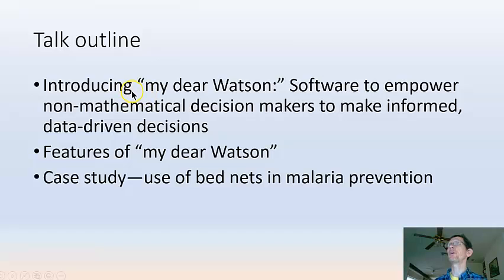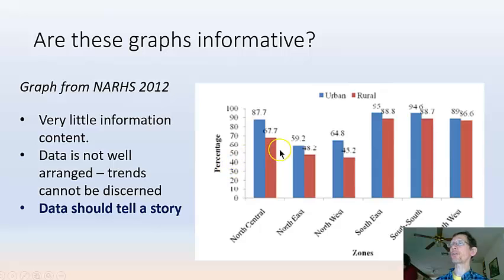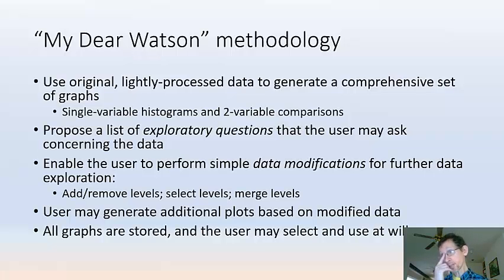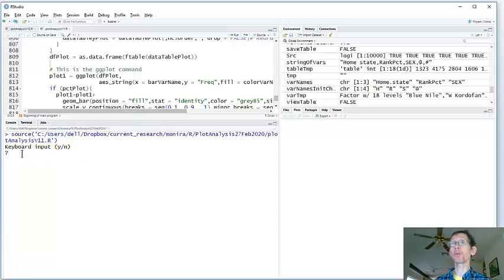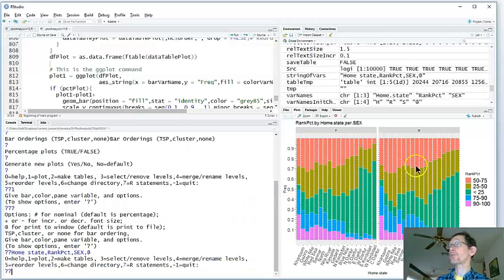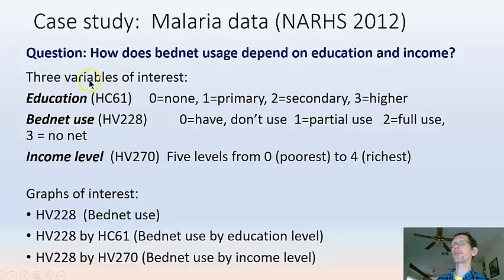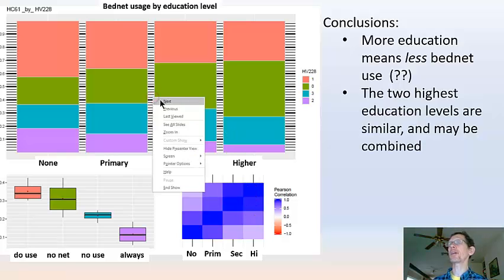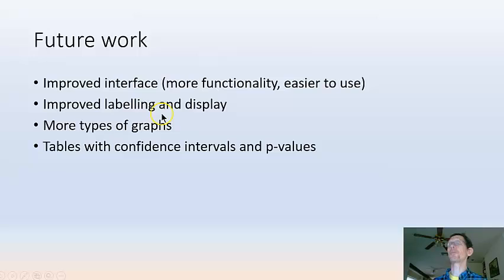"My dear Watson" -- statistics assistant